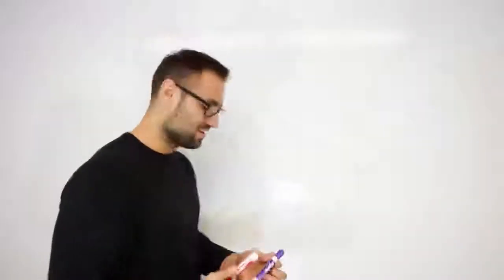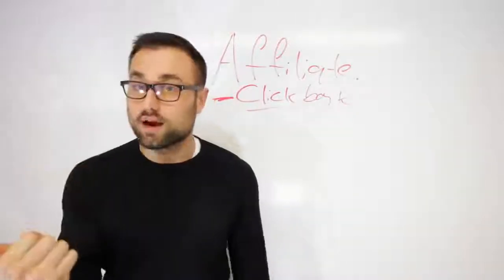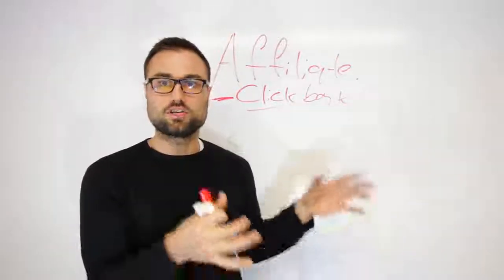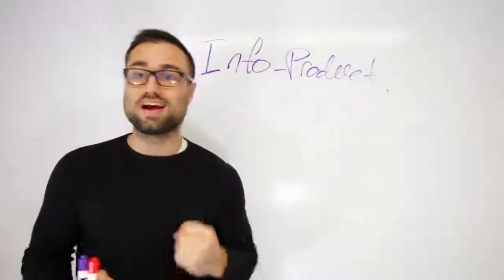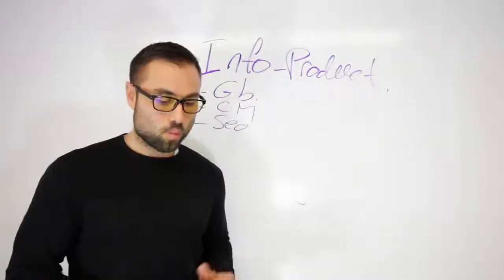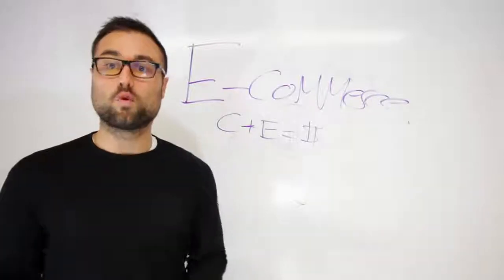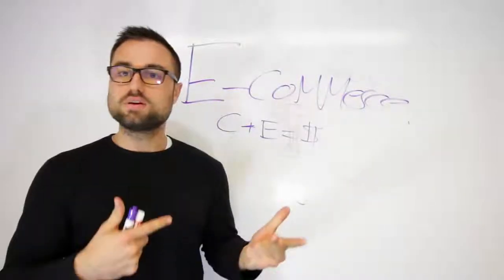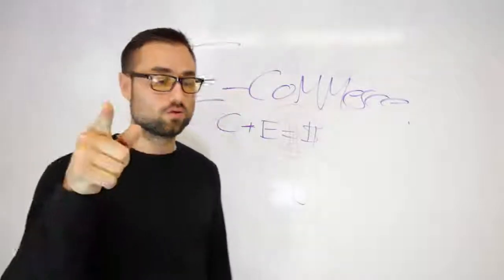How To Make Money Online - The No B's Guide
How many articles are there about making money online? Thousands? Millions? Enough? Probably. But there’s a problem. Too many of them are just sales pitches to convince you to sign up for some seminar, webinar, training session or some other way to become an online millionaire.

Revealing Secrets: Learn How I Earn $250 Daily Online. Simplest Method

They really give online money making a bad name. But it is possible to make money online. I mean, the people selling all of those millionaire pitches are making money, right?

There are legitimate ways to make money online. The problem is that the real ways to make money aren’t “get rich quick” schemes.

How To Make Money Online Simple steps

Step one to make money online

Go to Clickbank sign up to products you like and study their business.

#2 Info products

Spend time become a trusted authority. Blog on platforms. become a guest on podcasts and drive traffic to your site

#3 E-commerce

Build a content site attached to a product.